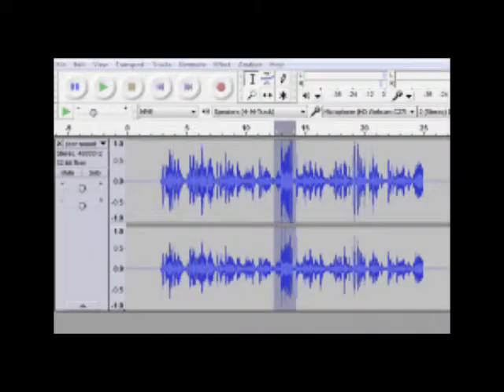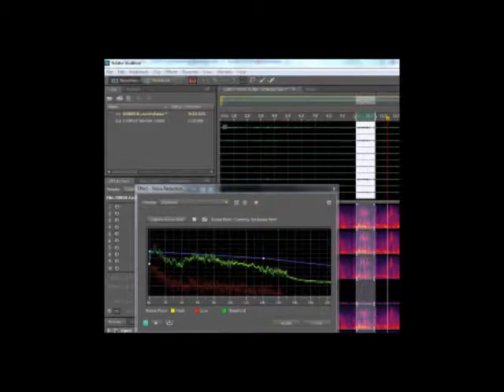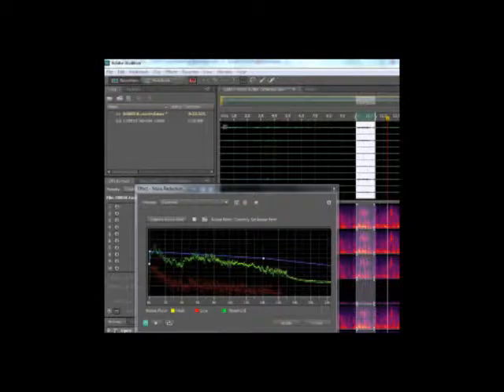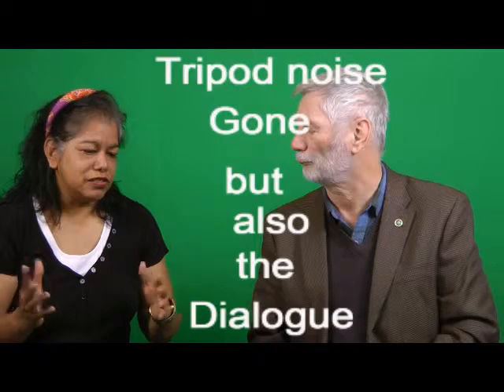Episode Eleven Correcting Audio Flaws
Part of the ISOC Internet Broadcasting series to help delegates  improve their video recording and broadcasts to their membership